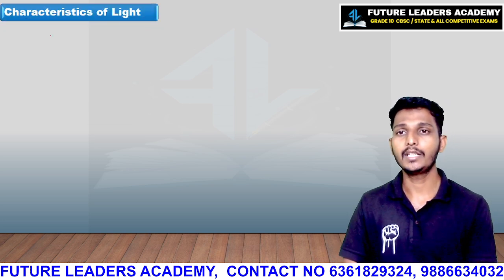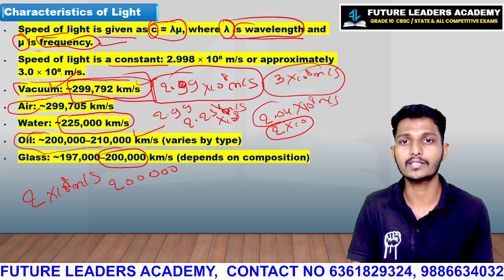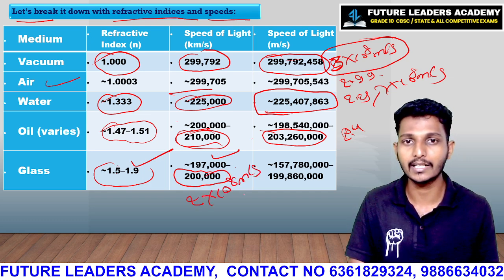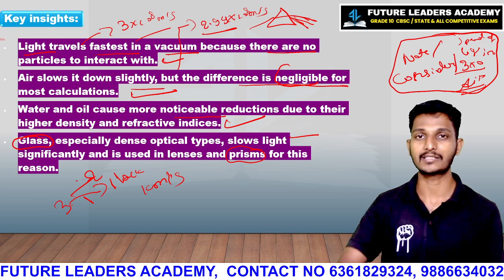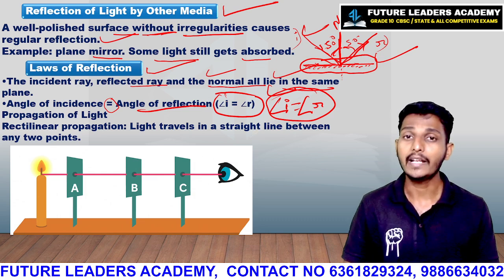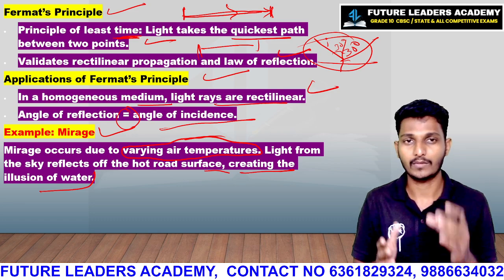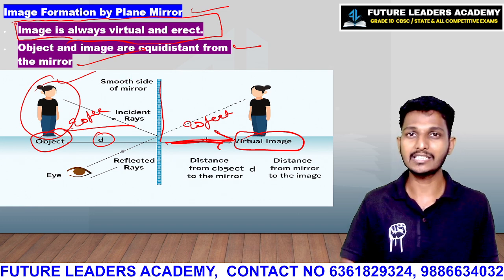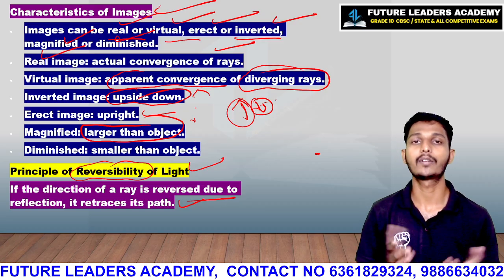What is reflection of light || by Narasimha Padalale || Future Leaders Academy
class 10 exam paper 2025
half yearly exam 2025 class 10
question paper
class 10 half yearly exam question
paper english
10th class exam question answer
real question paper 10th class
class 10 half yearly exam 2025
question paper
10th class half yearly exam question paper
10th class kannada sa1 question
paper 2025-26
annual exam question paper 2025